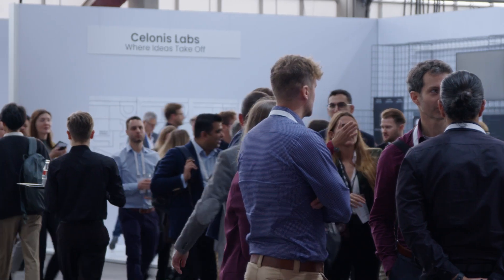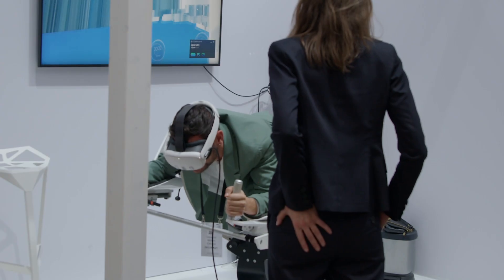How would you explain process mining to a kid?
We asked the attendees at Celosphere 2023.